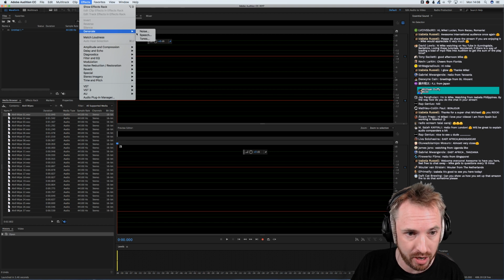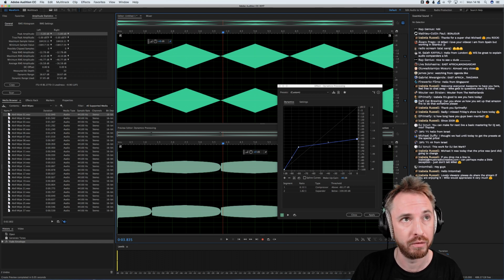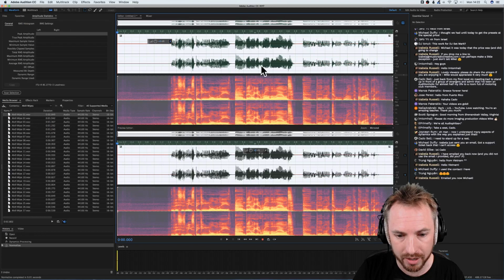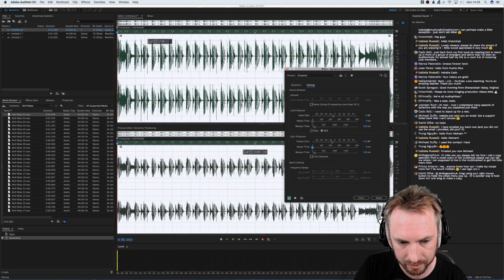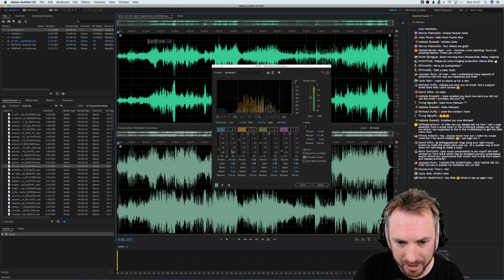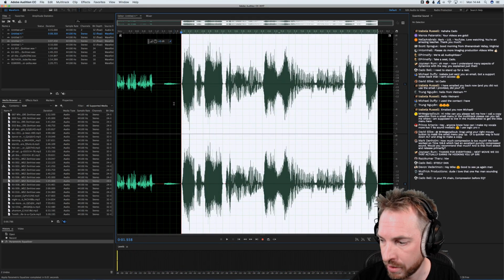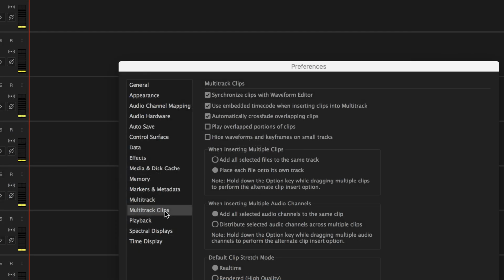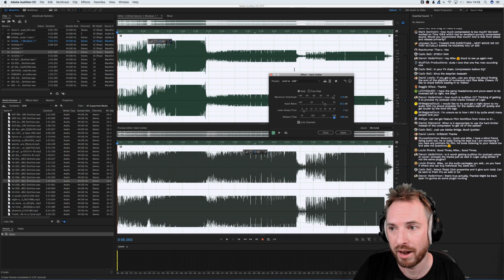Audio Compression Basics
◀ 🎙 Adobe Audition Presets! 🎧 The presets I use to produce awesome audio.

Let's understand the basics of audio compression. You'll learn how to set an audio compressor for maximum effectiveness in this live learning tutorial. Compare before and after to learn how compression affects voice overs, music, sung vocals and more. Learn when you need a compressor and when an audio limiter is better. We'll also attack release and attack times, ratios and multiband compression.